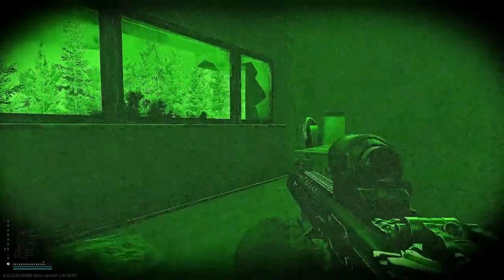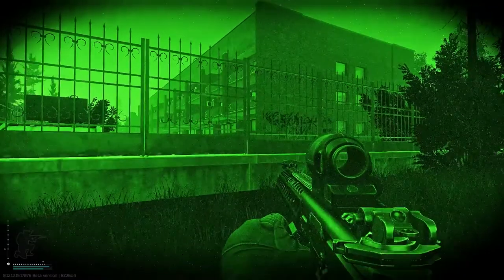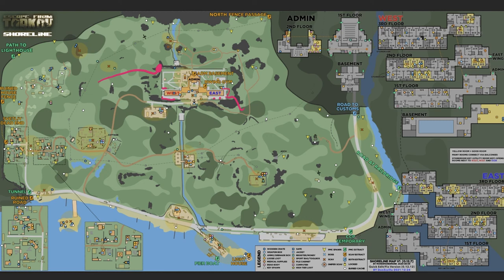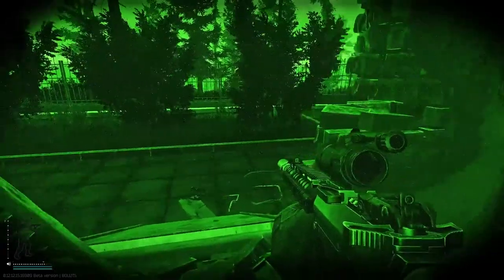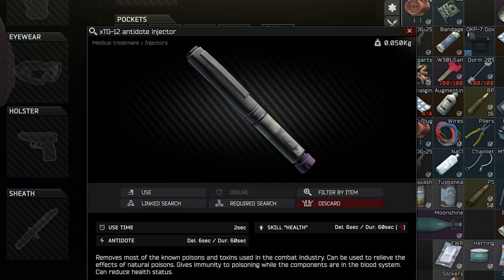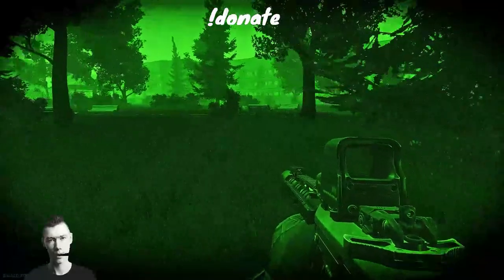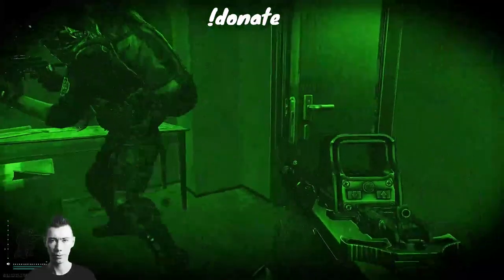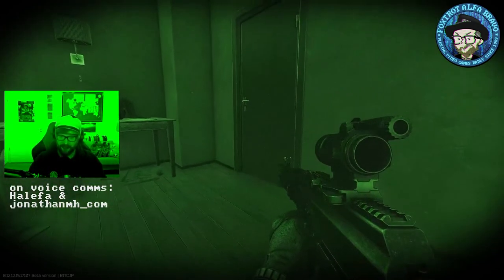Night Sweep - Cultist Farming | Escape From Tarkov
We had a lot of fun making this video on stream!

We're covering how to have a great time on night time shoreline and check for cultists for the Skier task "Night Sweep", but cultists drop great loot in general as well, lots of tasty BP rounds!